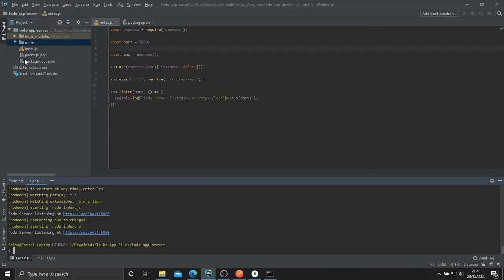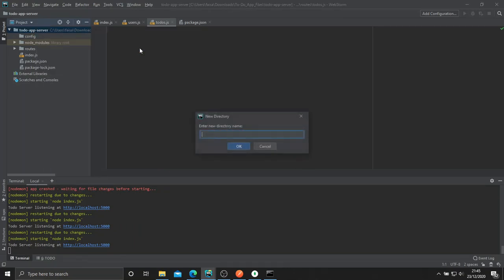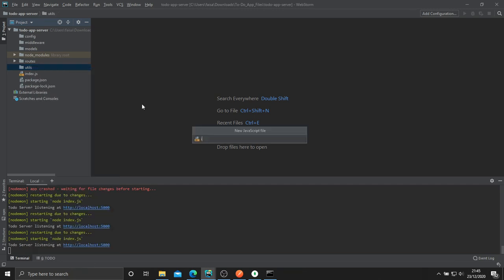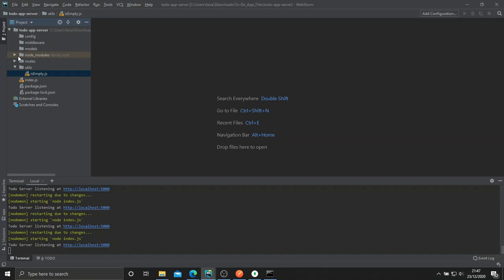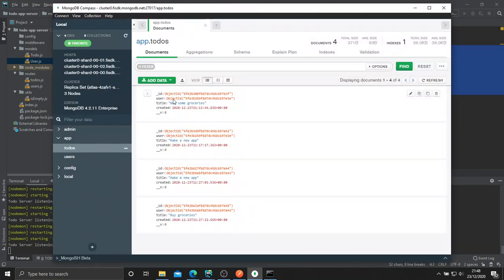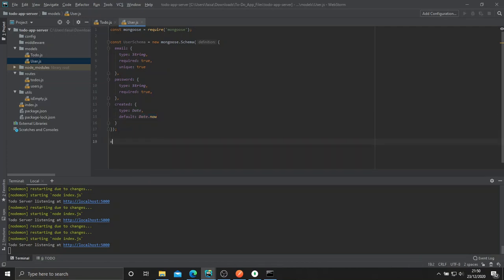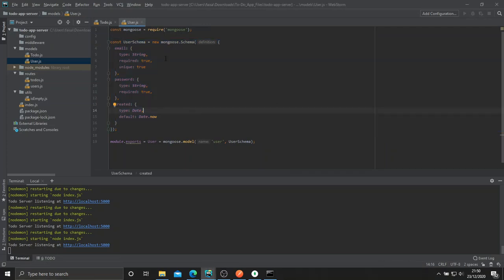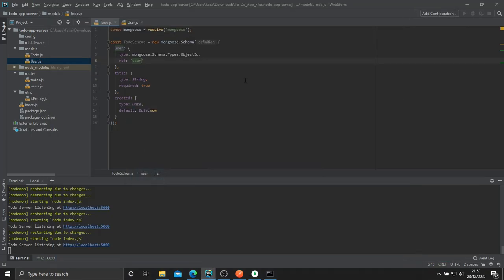Develop a Server with Node.js & mongoDB - Part 4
Structure the utilities, routes & models and develop a few of each